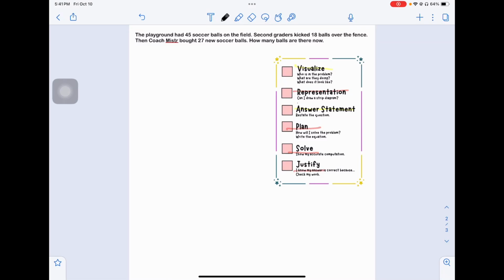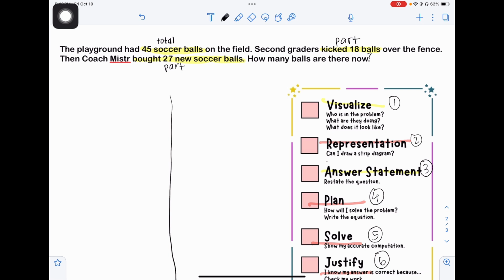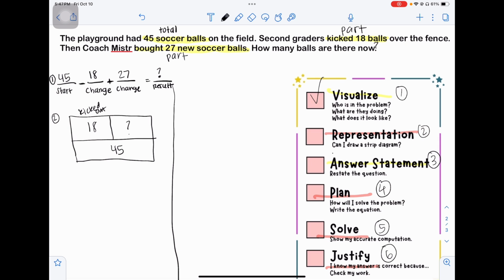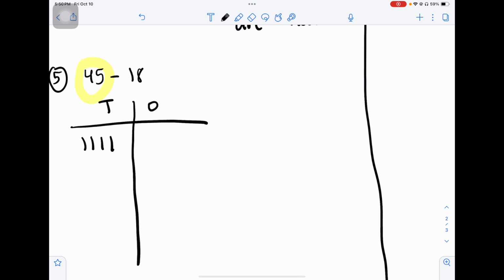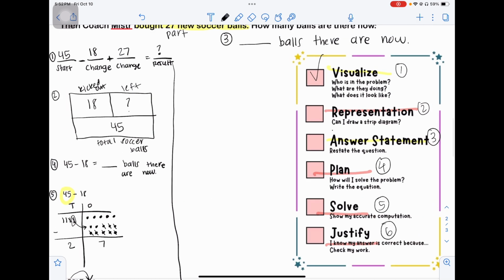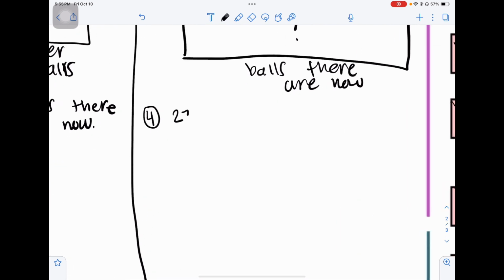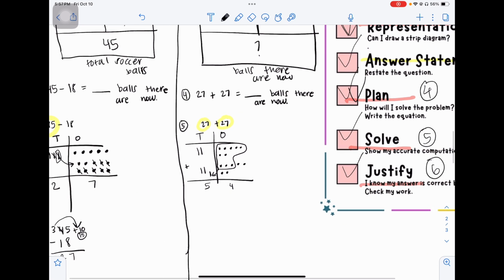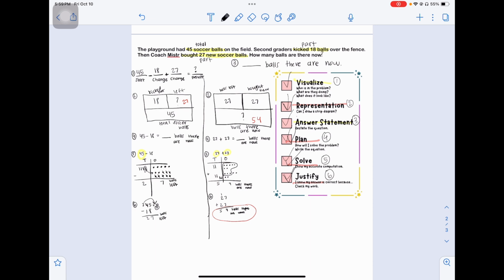Multi Step Word Problems